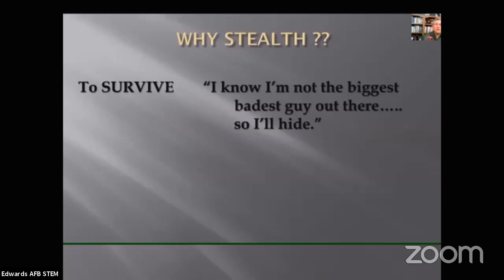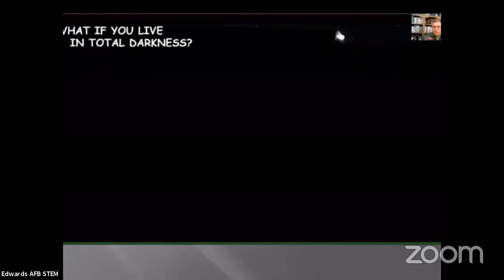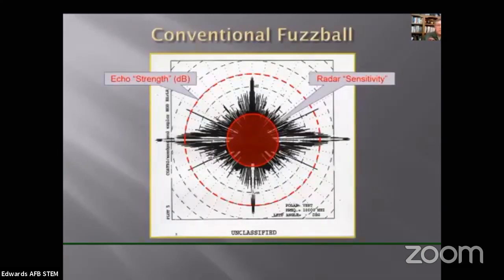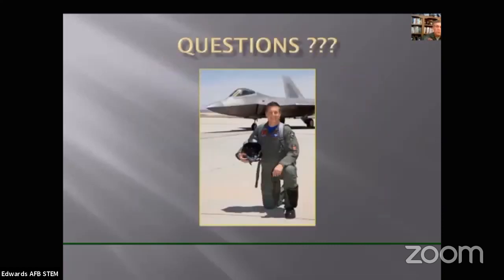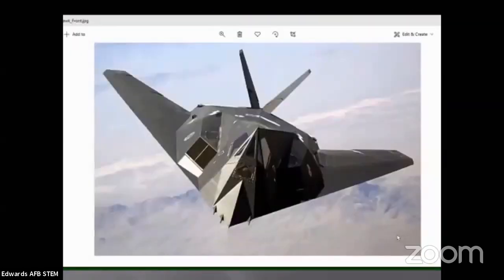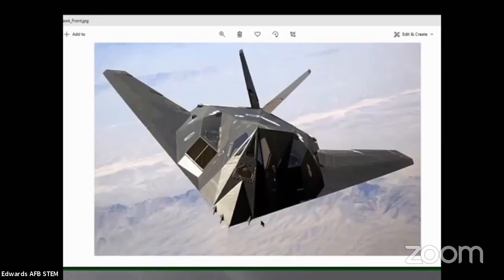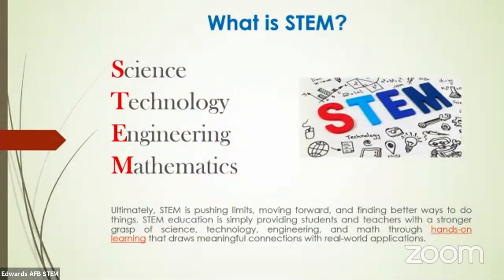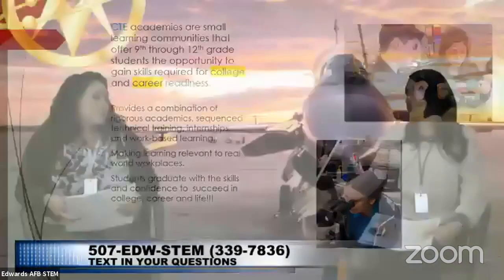AVAS STEM LIVE: Flight Test Museum Foundation - Stealth 101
Preparing For Your Career In STEM